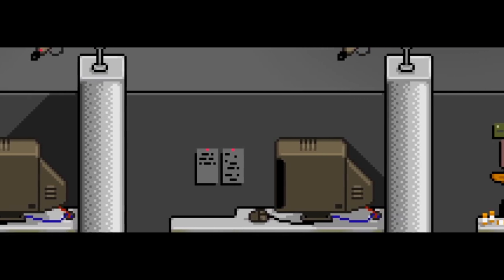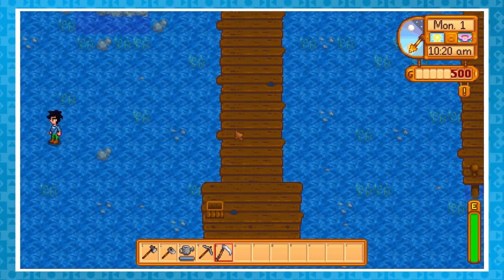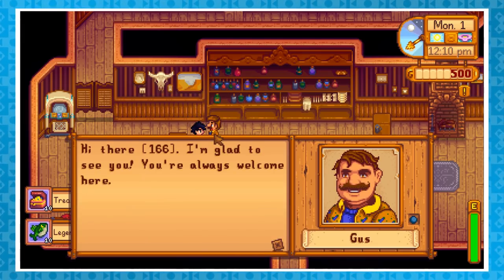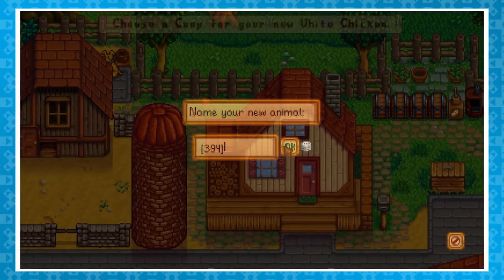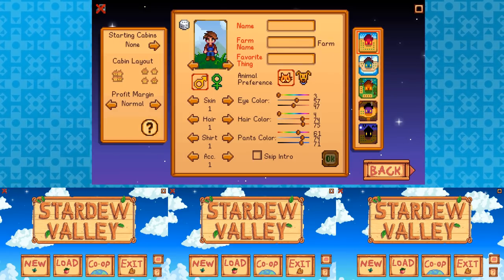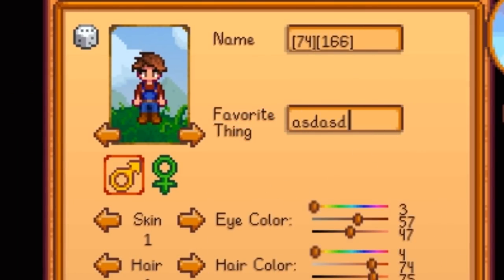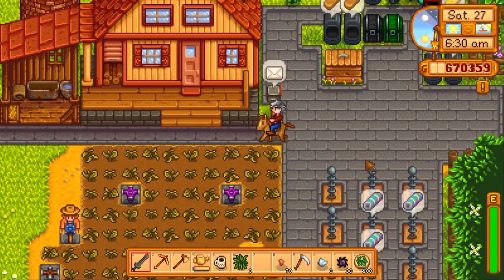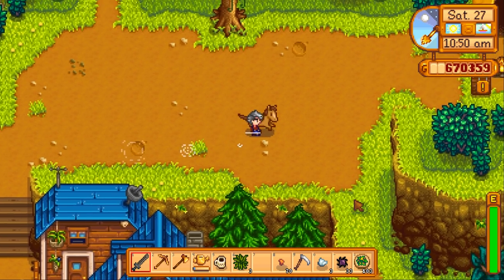How To BREAK Stardew Valley On Day One - DPadGamer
Rather than playing like normal; heres a way to use a few simple glitches to absolutely BREAK Stardew Valley on day one. Enjoy!